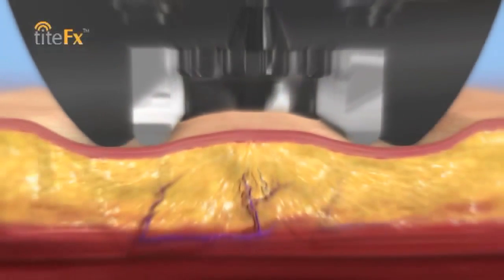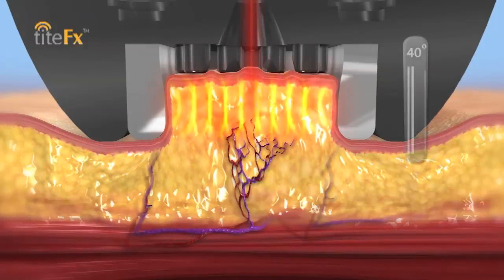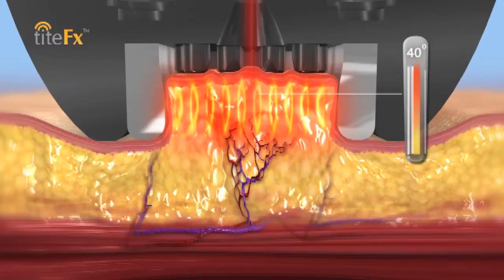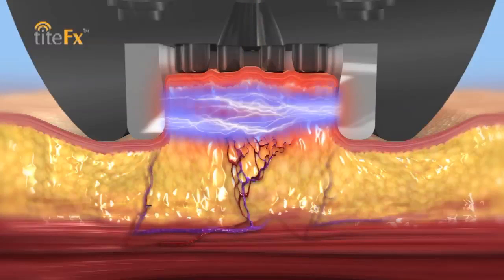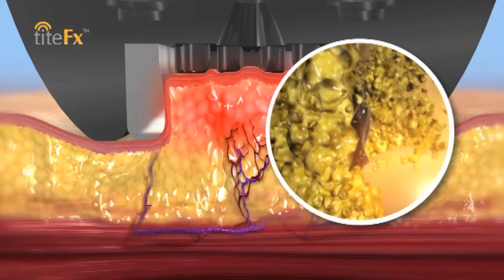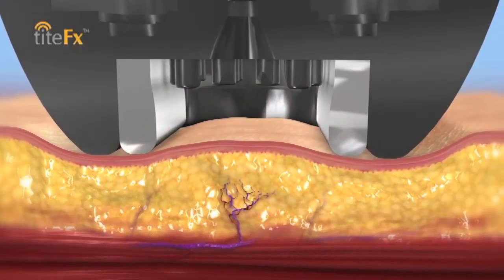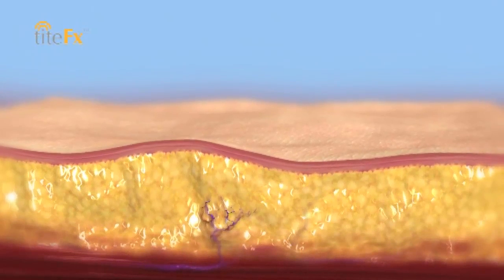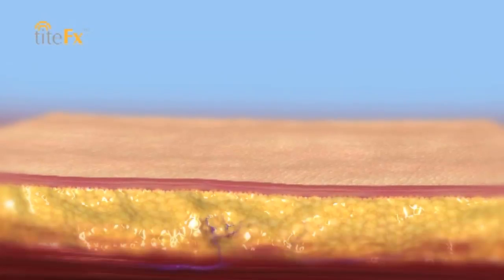How the BodyTite or TiteFX Laser Gets Rid of Belly Fat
As you can see this new laser technology for fat removal, called TiteFX or BodyTite, uses a vacuum to bring up the skin and the fat underneath the skin into the laser device. Once your skin and the fat have been brought up into the control of the TiteFX or BodyTite device, two separate RF emissions will now treat the fat. This is an excellent way to get rid of belly fat. The first one as you can see heats the fat until the cells go through what's called apoptotic death or natural cell death.

The second modality of the TiteFX or BodyTite device that is used to get rid of belly fat is that blue energy that you see. It's a high-energy pulse that causes electrophoresis. That means the disruption of the actual cell membrane. That causes immediate death.

The combination of the two laser modalities simply kills the cells. The cells then deposit or release all their fat. Then your body, with your own natural physiological processes, removes the fat and processes it out of the body. You can actually watch your belly fat disappear as you shrink and lose those stubborn inches.

As the leader in the use of advanced cosmetic lasers we treat a full spectrum of cosmetic and medical conditions that range from vascular and pigmented skin imperfections (like spider veins treatment, hair removal, skin rejuvenation and collagen regeneration) to more physically and emotionally debilitating conditions such as cystic acne and acne scarring. We also specialize in Rosacea treatment and scar/stretch mark reduction. If you are suffering from any of these conditions or have any other skincare issues or questions, we would like to hear from you. You could also come and visit us in one of our locations.

6310 San Vicente Blvd., Suite 285

SCHEDULE A FREE LASER FAT REMOVAL CONSULTATION WITH OUR DOCTORS